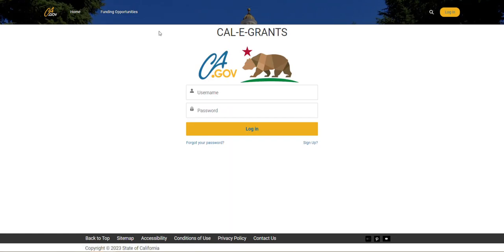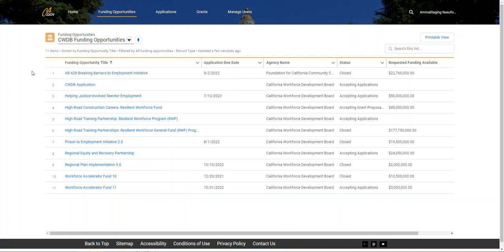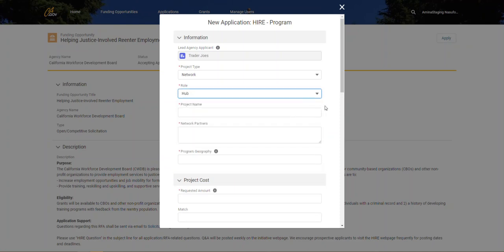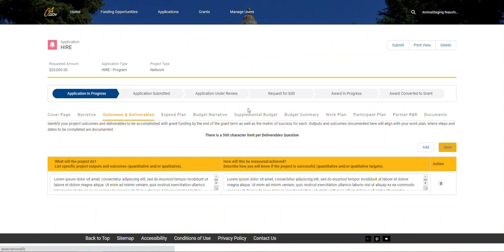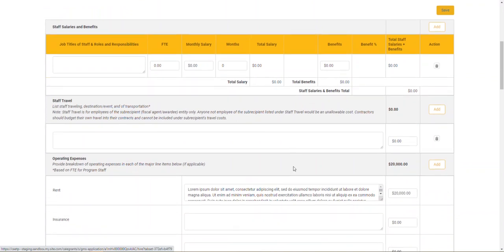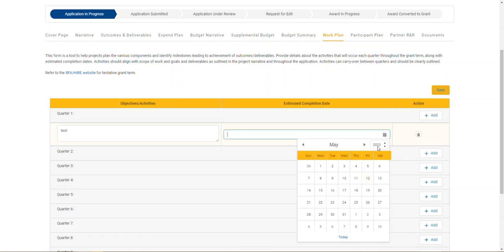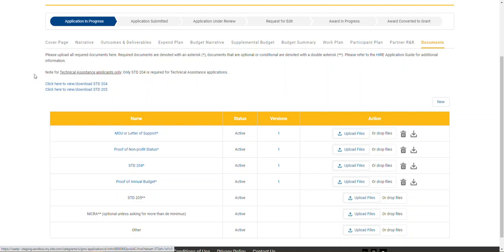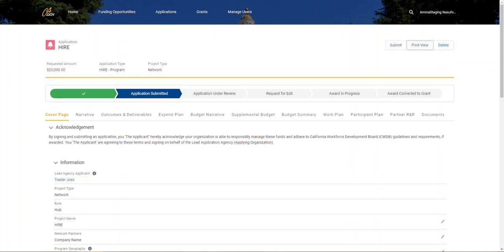CWDB's HIRE Initiative Application Walkthrough